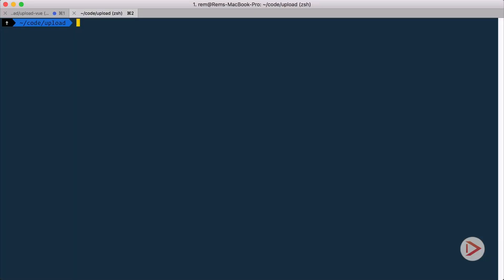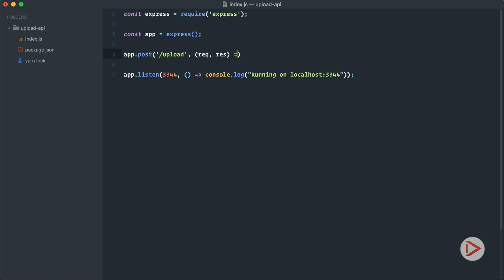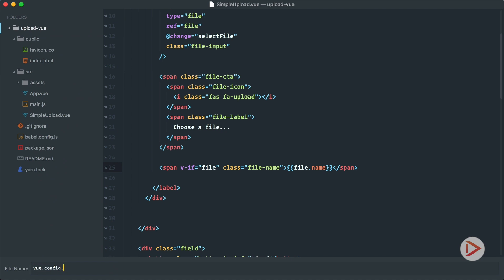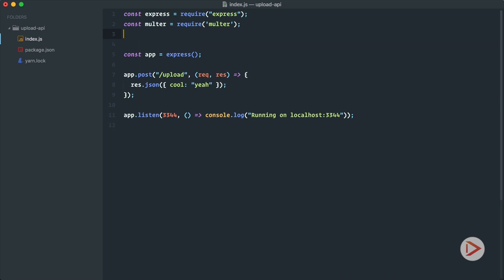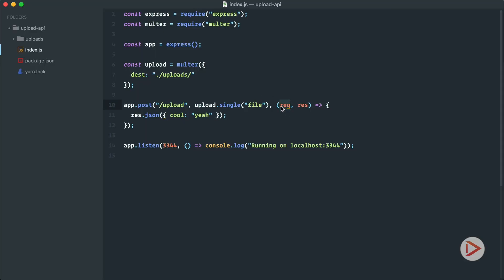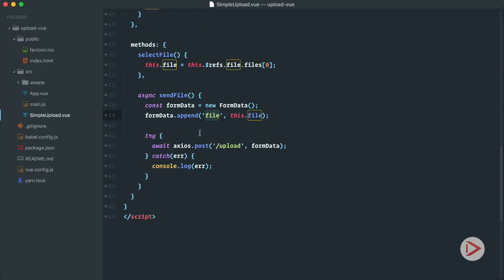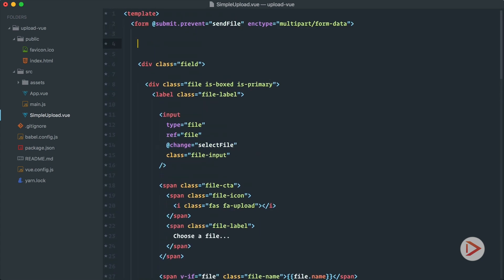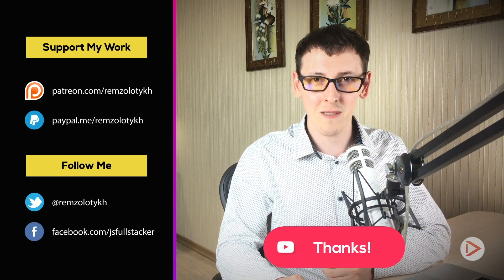Upload Files with Vue and Express #02: Handle File Upload with Express Web Server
In this episode we’ll create simple `express` server that gets file from user and saves it in it’s filesystem. For that we’ll use `multer` middleware. To keep things as simple as possible we’ll create this server as one-file app.

— SUPPORT —